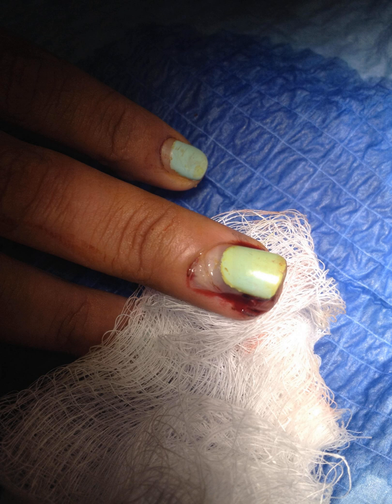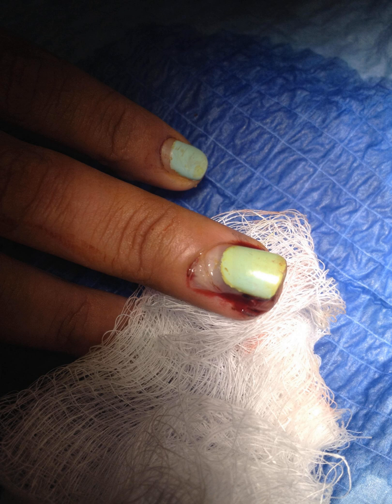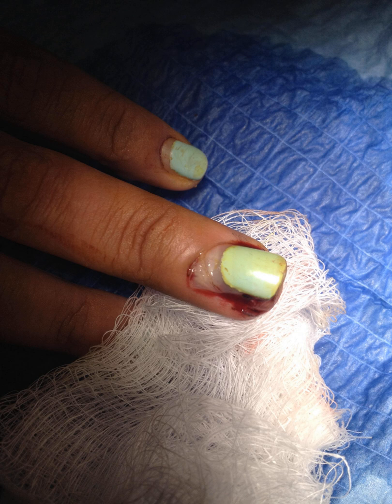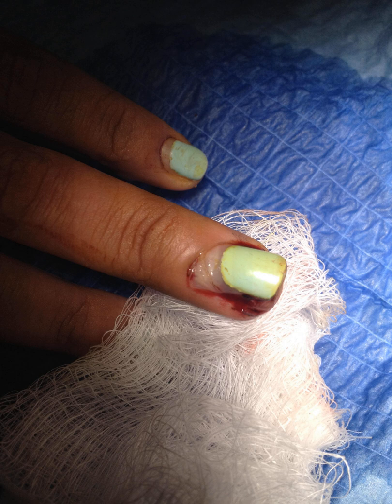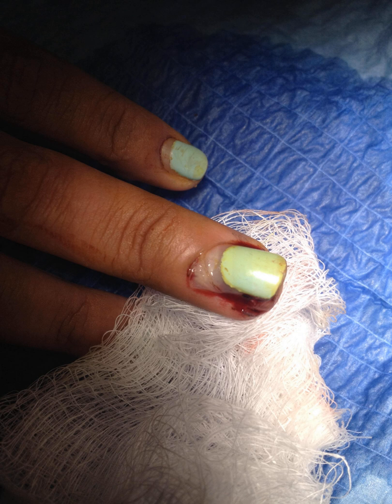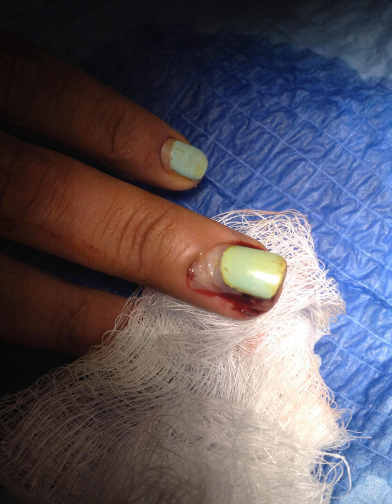Podcast 699: Pediatric Fingernail Avulsions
Educational Pearls:

1. Traditionally, fingernails were replaced after avulsion using sutures
2. Sometimes artificial material was placed when the fingernail was not available
3. Recent study evaluated treatment of fingernail avulsions pediatric patients by replacing the nail versus cleaning and putting a non-adhesive dressing
4. No difference in the aesthetics or patient satisfaction with the new fingernail between the two treatment groups

References:

Seiler M, Gerstenberg A, Kalisch M, Kennedy U, Scheer HS, Weber DM. Non-operative treatment versus suture refixation of the nail plate in paediatric fingernail avulsion injuries. J Hand Surg Eur Vol. 2021;46(5):523-529. doi:10.1177/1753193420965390